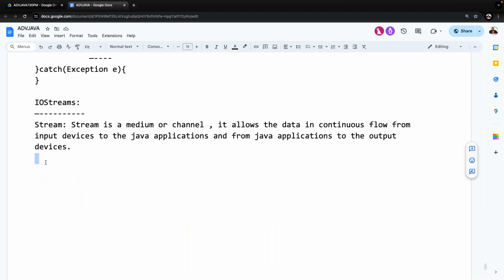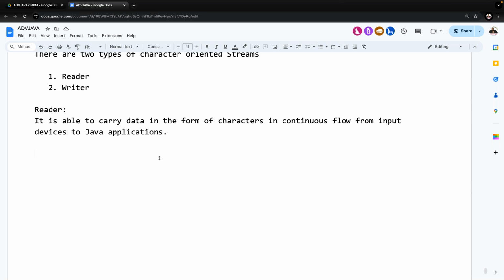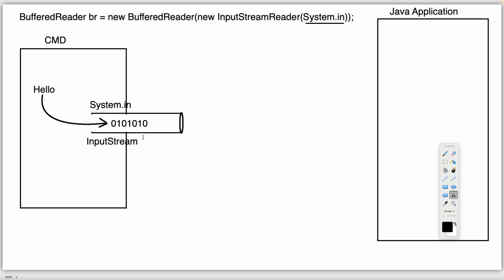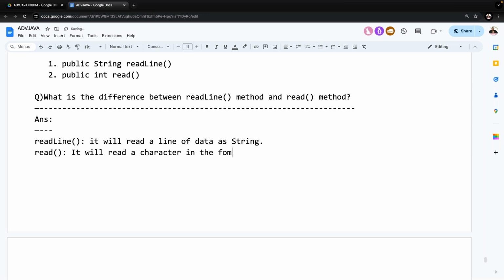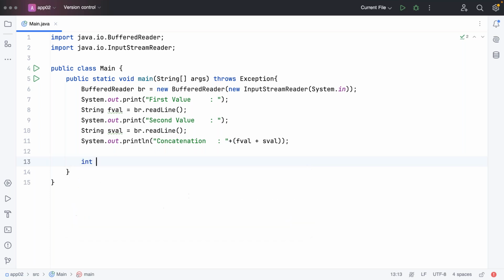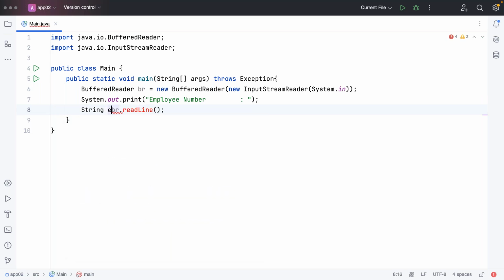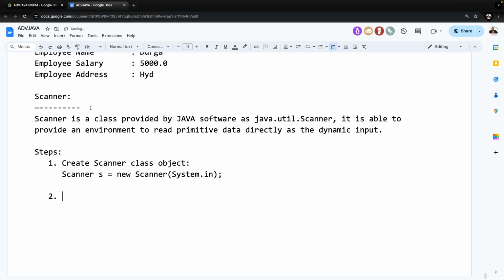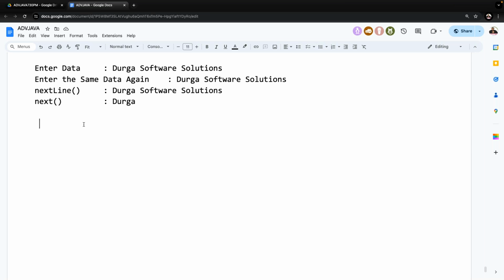ADV. JAVA tutorials || Session - 4 || by Mr. Nagoor Babu On 18-07-2024 @7:30PM IST